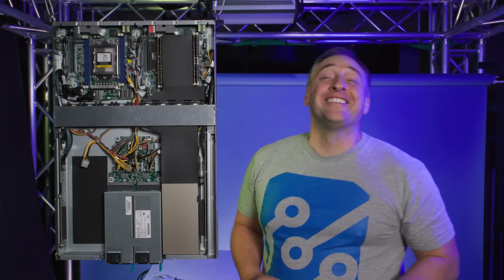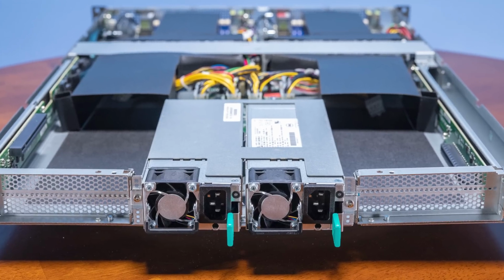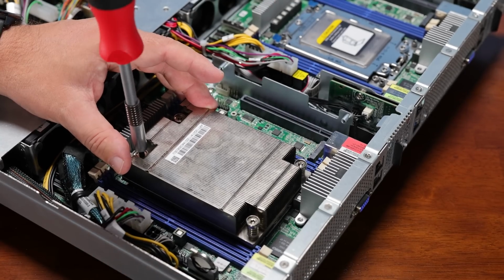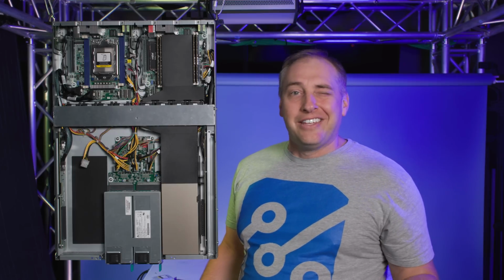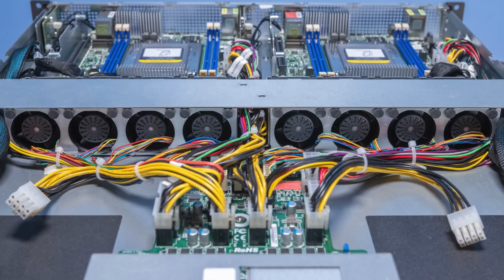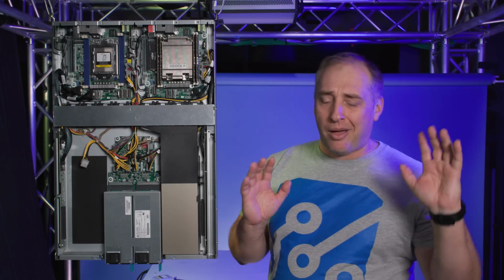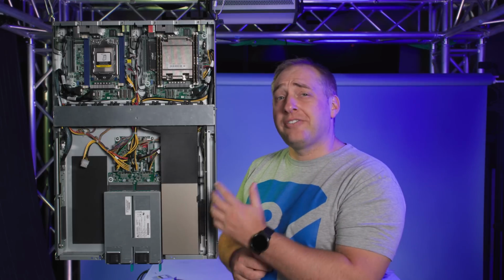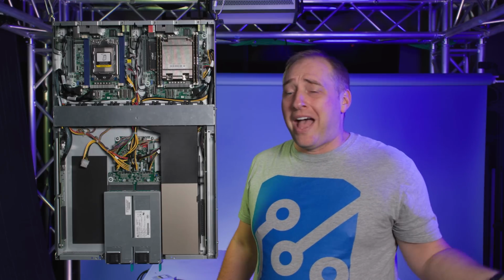ASRock Rack Made An AMD EPYC Server Like No Other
ASRock Rack sent us a 1U AMD EPYC server. When we opened it, it was totally different from what we expected, and other servers on the market. In this video, we take a look at the ASRock Rack 1U2N2G-ROME/2T and see what makes this AMD EPYC 7002 "Rome" and EPYC 7003 "Milan" server with GPU support so different.

Become a STH YT Member and Support Us

Where to Find The Unit We Purchased
- Crucial P5 Plus 2TB NVMe SSD
- NVIDIA A40
- NVIDIA A4500

Timestamps
00:00 Introduction
01:12 ASRock Rack 1U2N2G-ROME/2T Hardware Overview
04:59 ASRock Rack ROMED4ID-2T mITX Nodes
12:50 IPMI
13:21 4-channel EPYC Performance
16:21 Power Consumption
17:55 Key Lessons Learned
20:45 Wrap-up

Other STH Content Mentioned in this Video